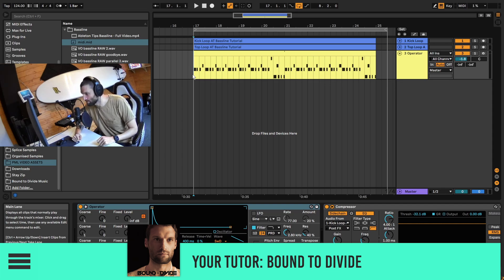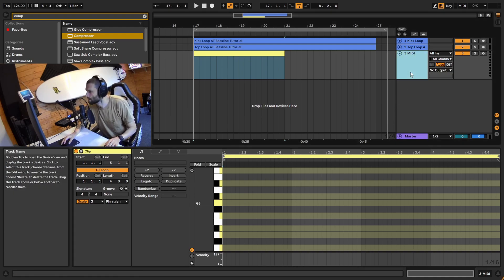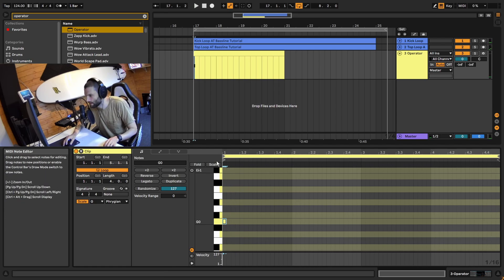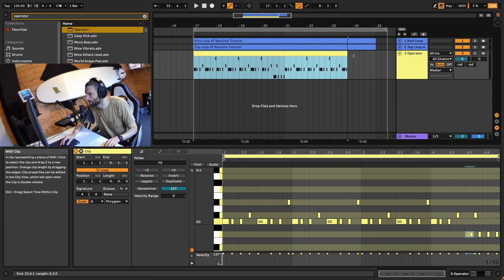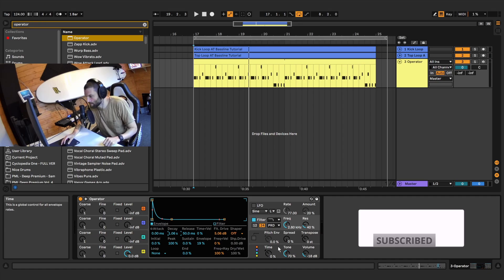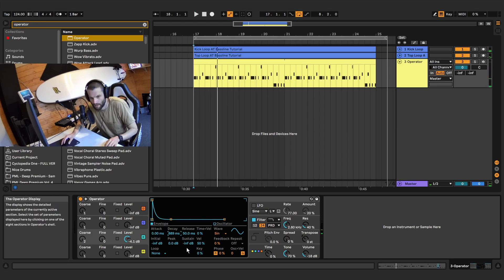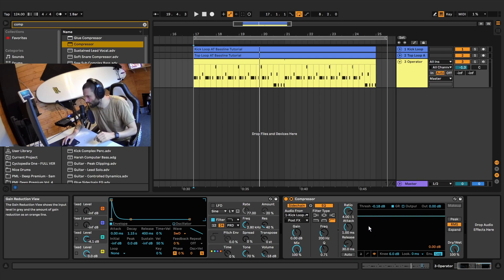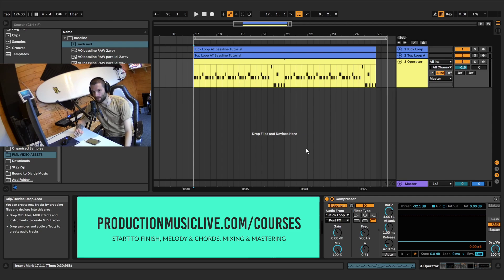Ableton Live 11 - How To Create a Bassline Like Fisher [Beginners Tutorial]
Ableton Live 11 for Beginners - How To Create Bassline like Fisher [Ableton Tutorial]
• More info, courses, and packs below ↓

Have fun exploring Ableton Live 11 together with PML tutor Jules / Bound To Divide.